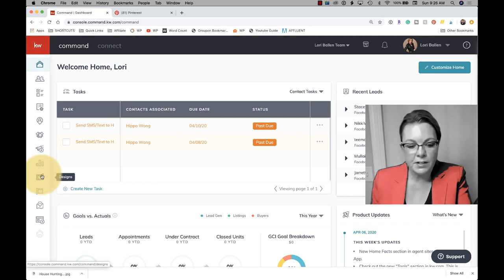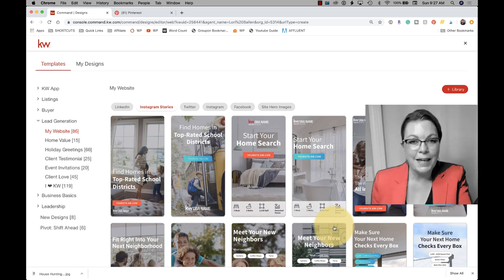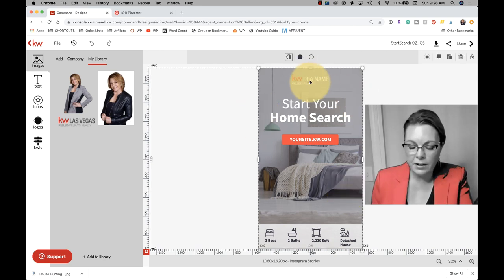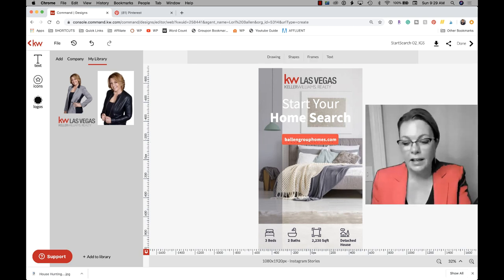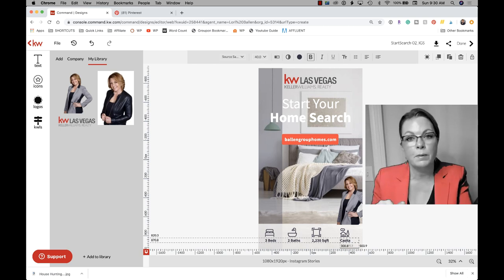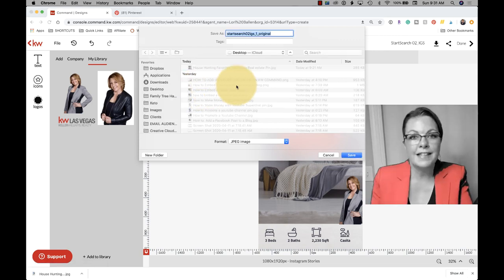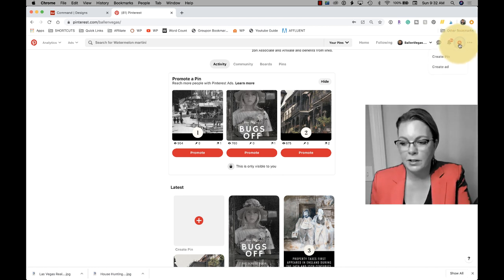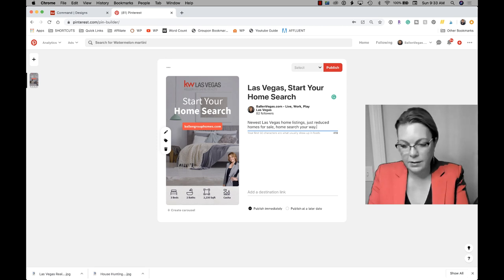KW Command Designs For Pinterest: Step by Step Tutorial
KW Command Designs For Pinterest: Step by Step Tutorial by Lori "Vegas" Ballen.